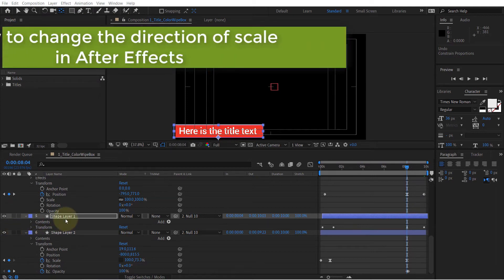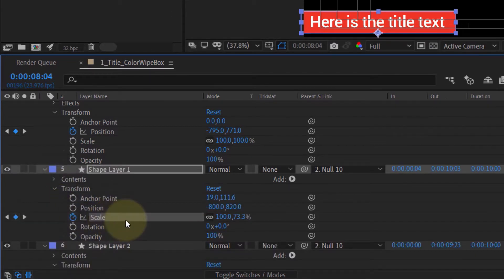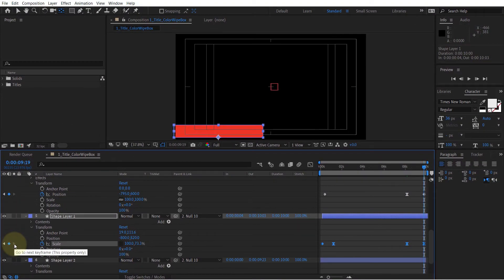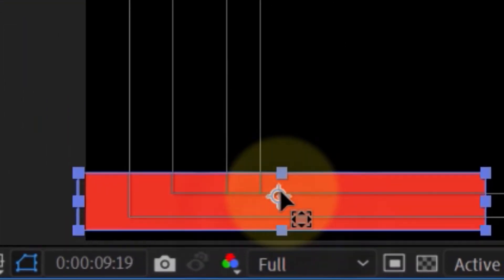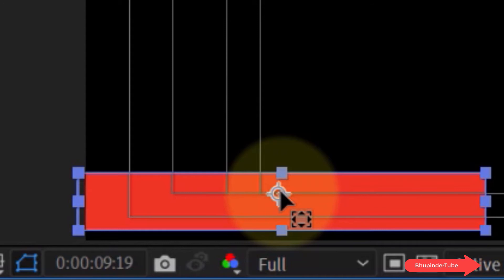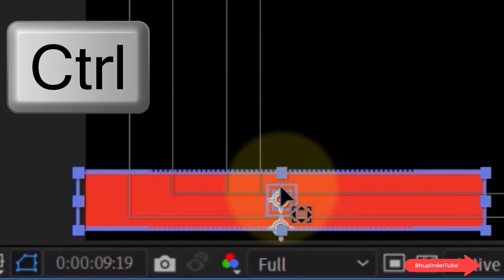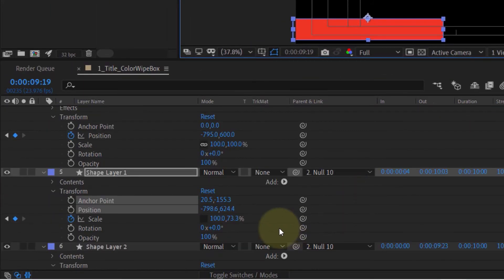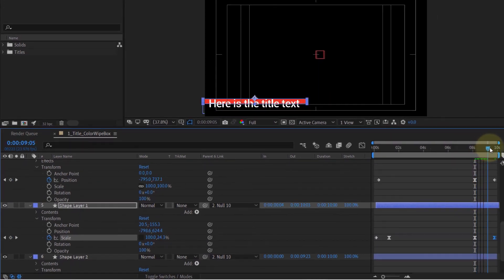How to change the direction of scale in After Effects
In order to create interesting animations on After Effects, it's very important to learn how to change the direction of scale. You could use the scale property to animate a shape. For example, you could animate a rectangular shape from a scale of 0% to 100%. To be able to specify the direction of scale will help you to change the direction of the animation from left to right or bottom to top and vice-versa. The trick is to move the anchor point. For example, if you move the anchor from bottom to top, then the scale would also move from bottom to top and vice-versa.

To grab an anchor point, you got to select pan behind tool (press Y) and then release the anchor point to the desired direction. By holding the Ctrl key you could snap the anchor point to the corners.